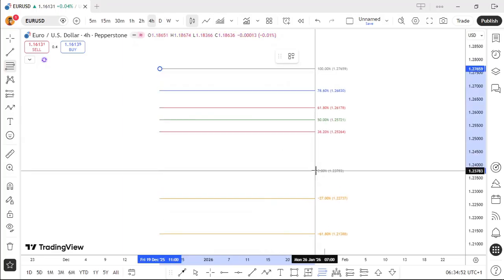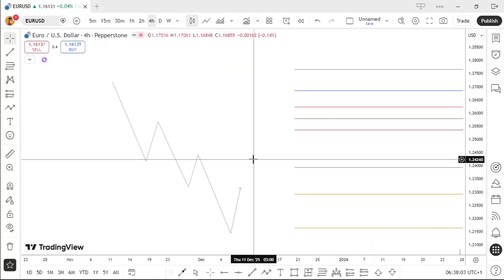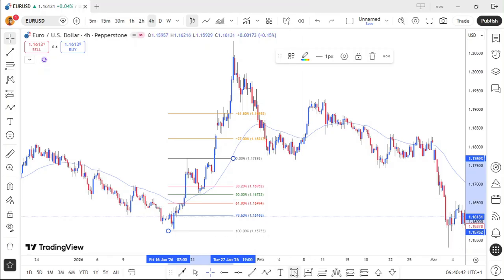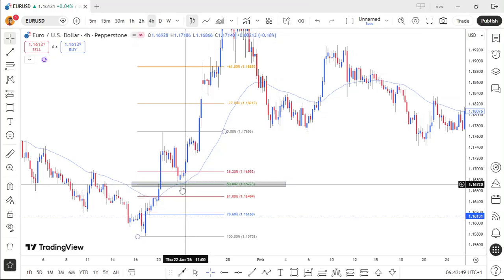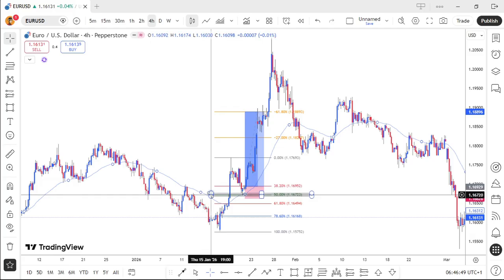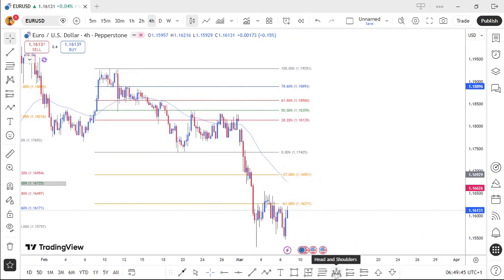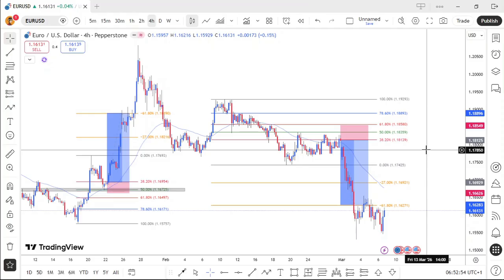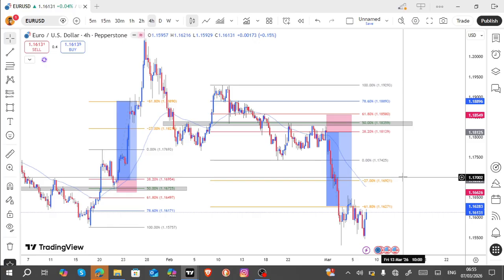REVEALED: Fibonacci Retracement Strategy (Beginner to Pro)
📊 Fibonacci Retracement Trading Strategy

Fibonacci retracement is a powerful tool used in trading to identify potential support and resistance levels in the market. It helps traders find possible entry points, stop losses, and take profit levels.

The most important Fibonacci levels traders watch are:

• 38.20% – Moderate pullback
• 50.00% – Psychological level
• 61.80% – The Golden Ratio (strong reversal zone)
• 78.60% – Deep retracement

Take profit Fibonacci levels are:

• -27.00% – Take profit 1
• -61.80% – Take profit 2

Traders use Fibonacci by drawing it from a swing low to a swing high in an uptrend or from a swing high to a swing low in a downtrend. These levels act as areas where price may reverse, continue the trend, or consolidate.

In this video, you will learn:
✅ How to draw Fibonacci correctly
✅ How to identify high-probability retracement levels
✅ How to combine Fibonacci with support & resistance and price action

This strategy works in Forex, Crypto, and Stock markets across different timeframes.

📈 Remember: Fibonacci works best when combined with market structure, trendlines, and support & resistance.